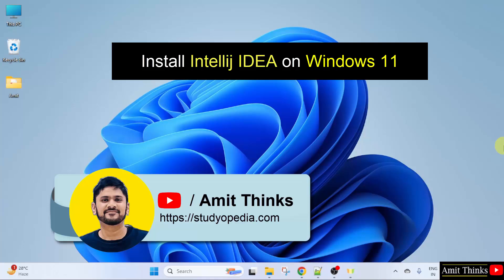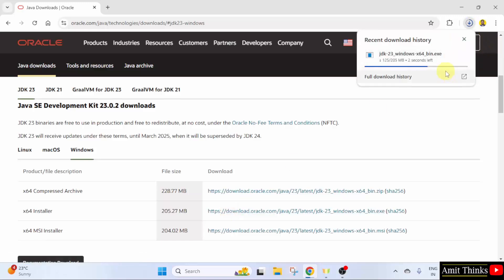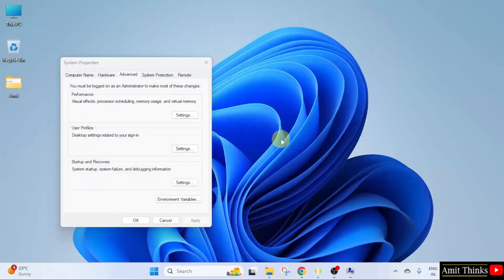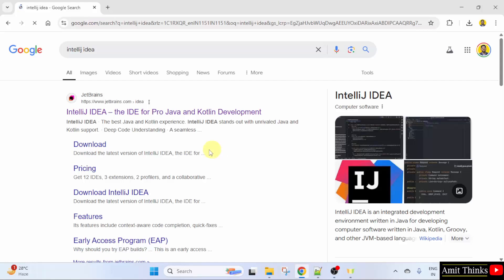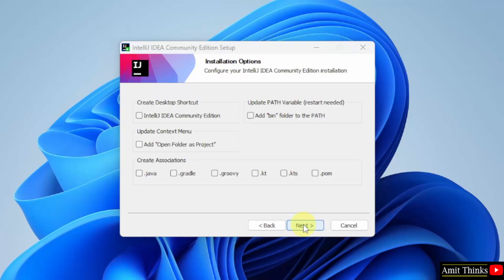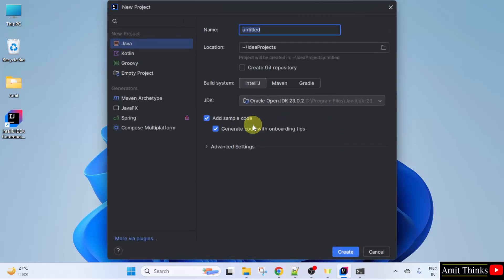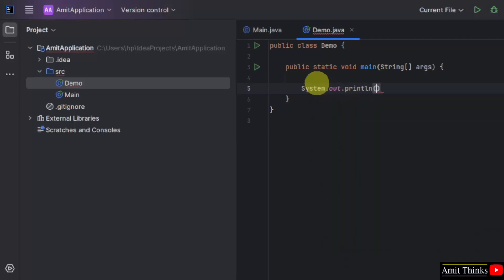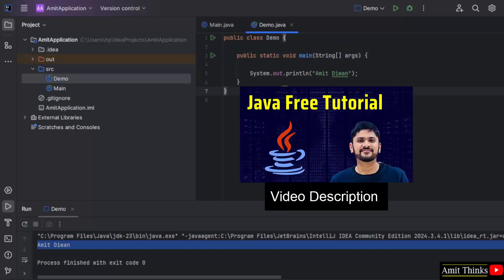How to Install Intellij IDEA on Windows 11 (Updated 2025)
Learn to download and install IntellijIDEA IDE with Java 23 on Windows 11. We will also see how to install Java, since Java is a pre-requisite for Eclipse IDE.